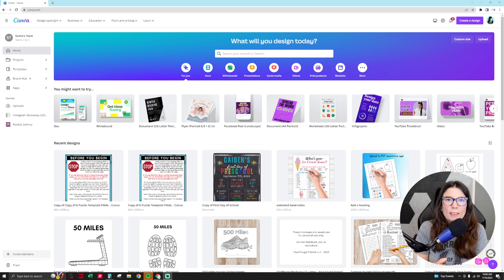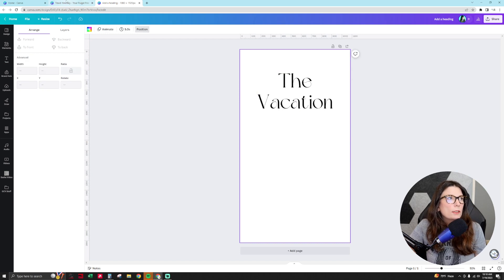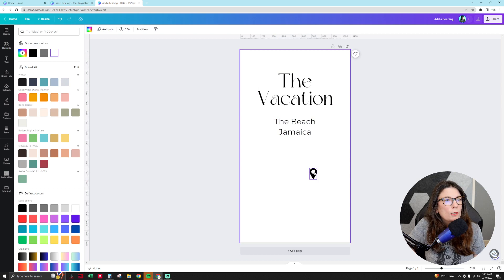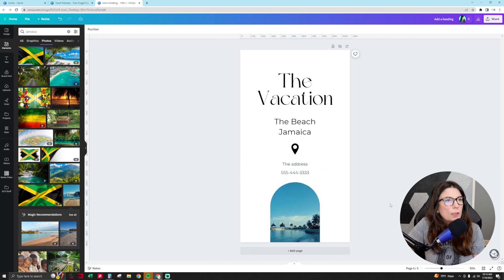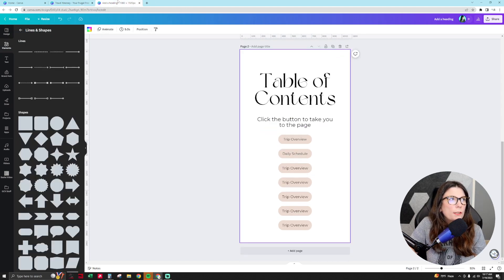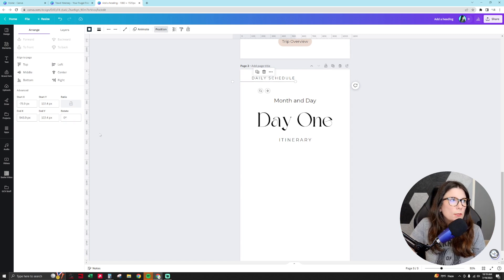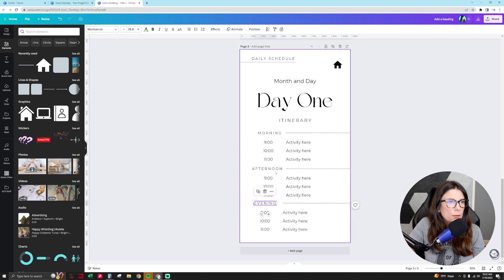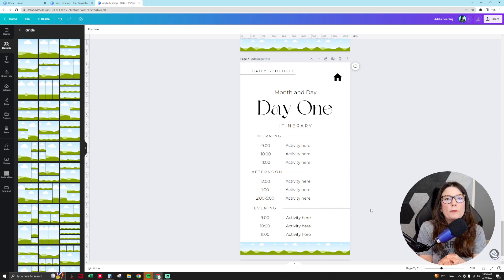How to Create a Canva Template to Sell on Etsy for Beginners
In this video I show you how to design a Canva template to sell from scratch.

This is the perfect beginner level tutorial. Learn how to create Canva templates so that you can create digital products to sell online.